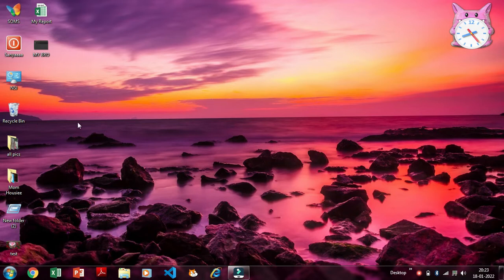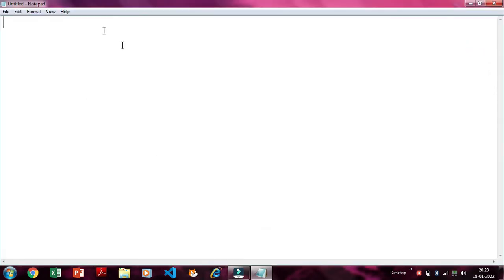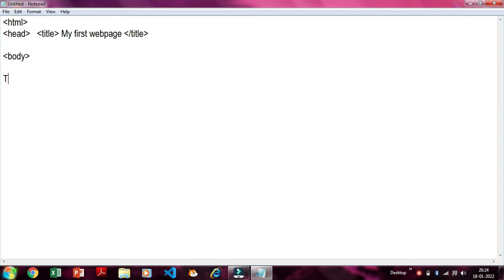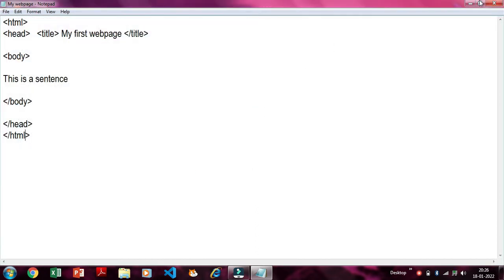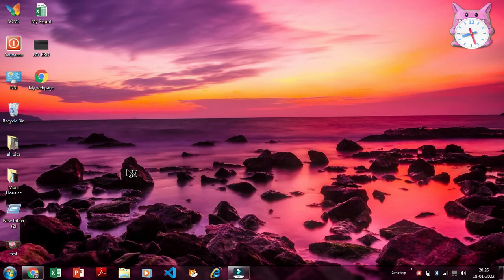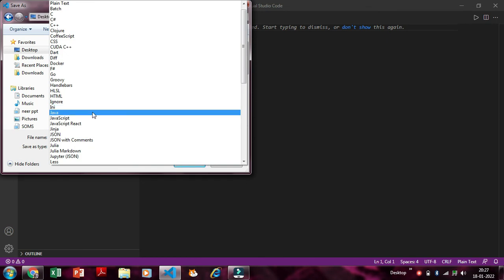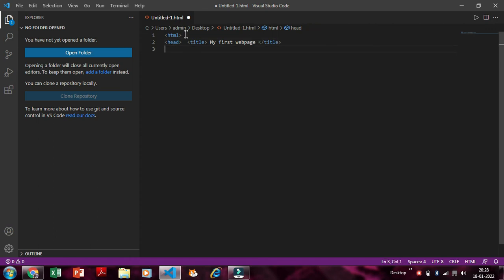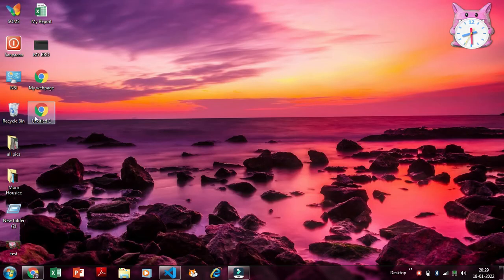CHAPTER 1 : HTML STRUCTURE | HTML BASICS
Hi Guys !!!
Today lets learn about HTML
I am sure you all will learn something new from it
I hope you all love it !